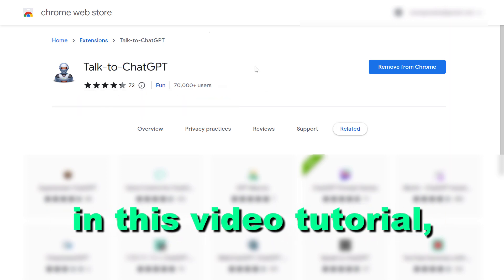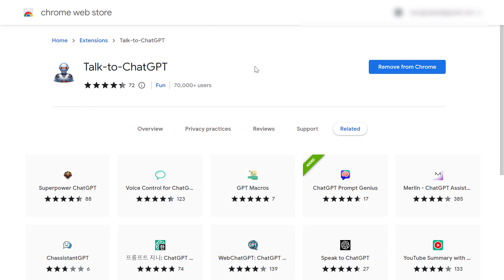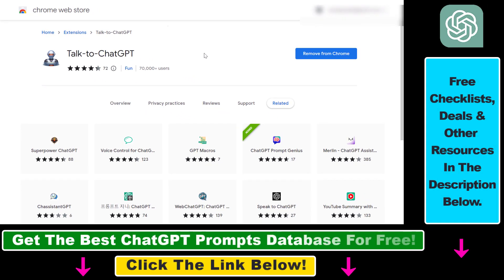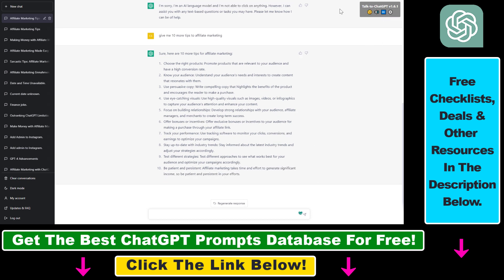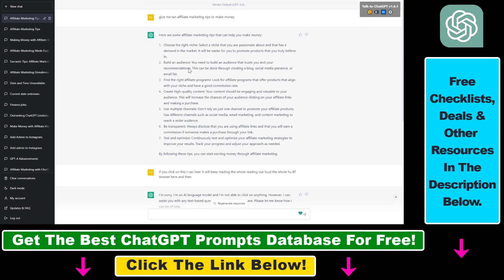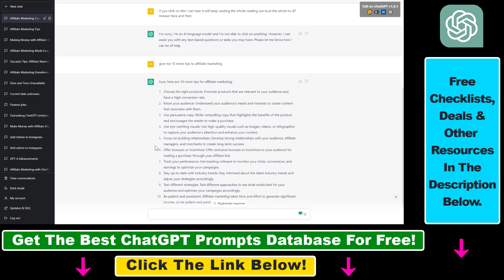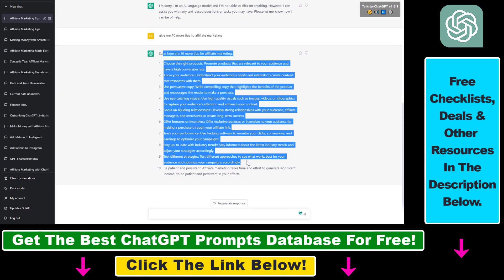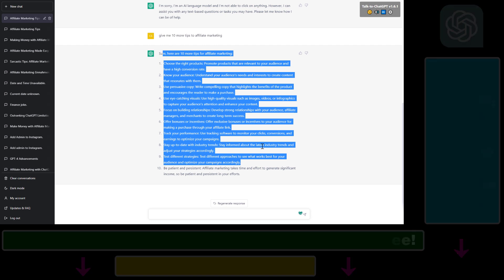How To Install And Use Talk-To-ChatGPT Chrome Extension?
. - Learn how Install And Use Talk-To-ChatGPT Chrome Extension.